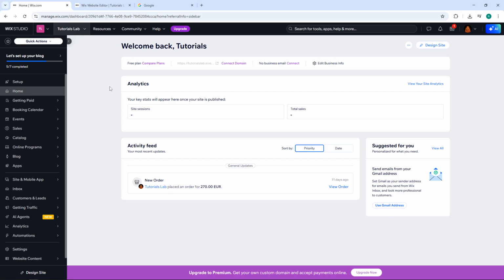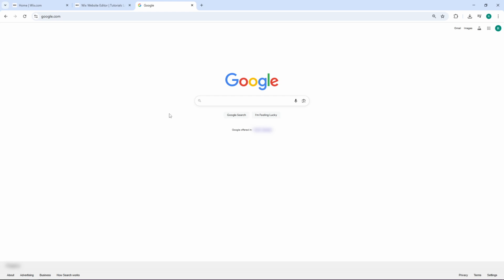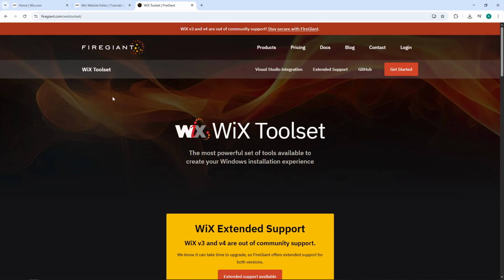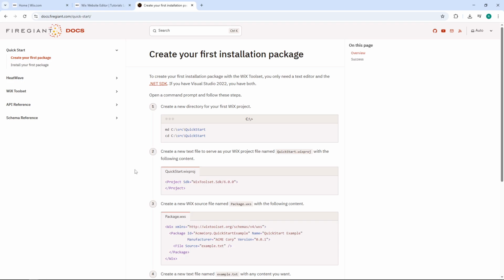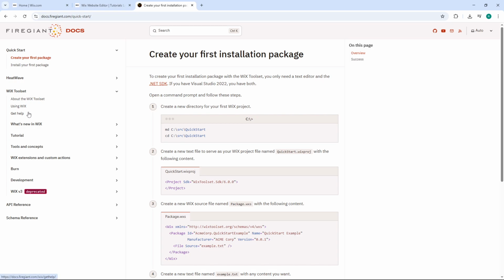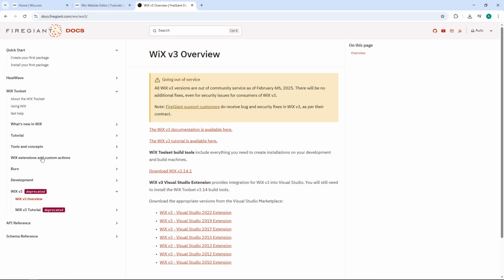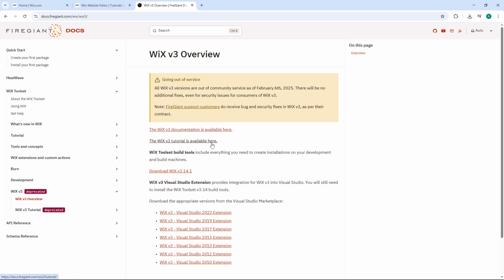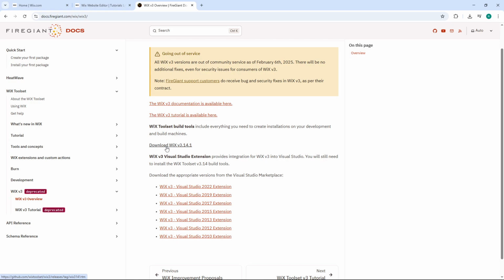How To Install Wix Toolset On Windows (Tutorial 2026)